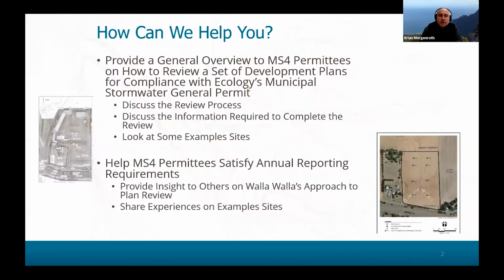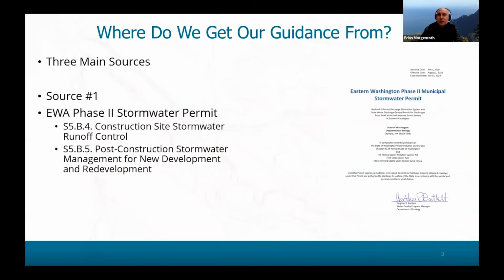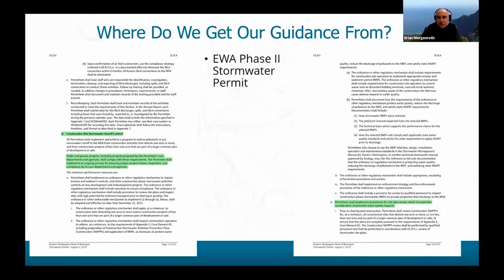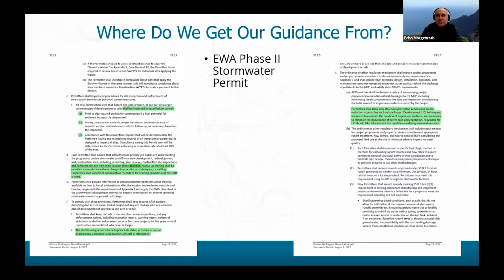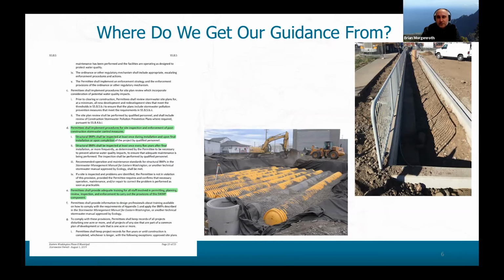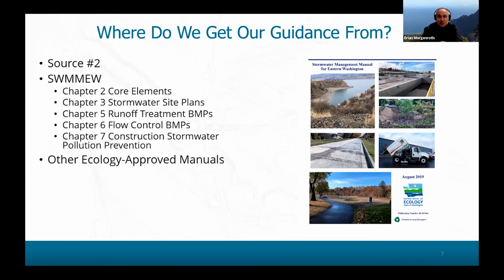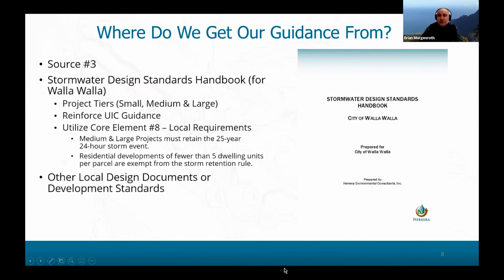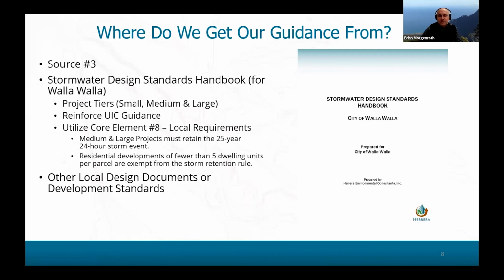EWA Training Sessions - Part 5: Basic Steps for Plan Review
Learning objectives for this session include:

- Basic Overview on How Stormwater Plans are Reviewed using the Three Main Guidance Sources
- EWA Phase II Stormwater Permit
- Stormwater Management Manual for Eastern Washington
- Stormwater Design Standards Handbook for the City of Walla Walla